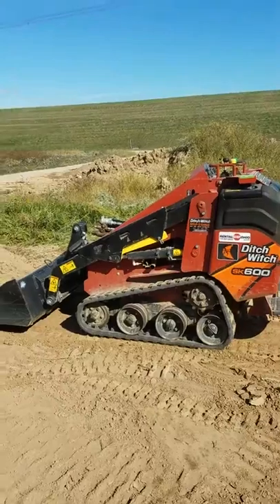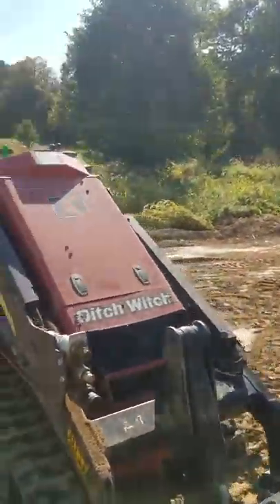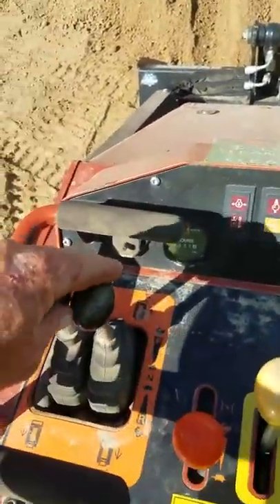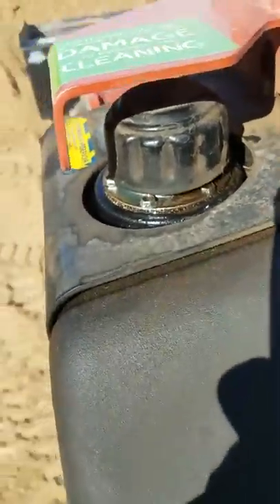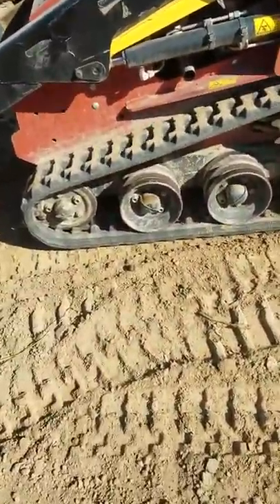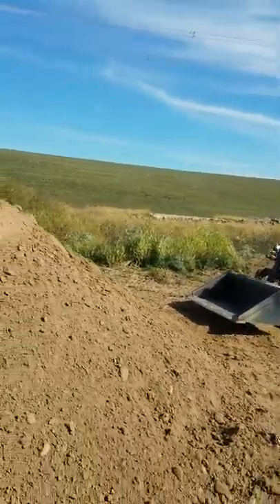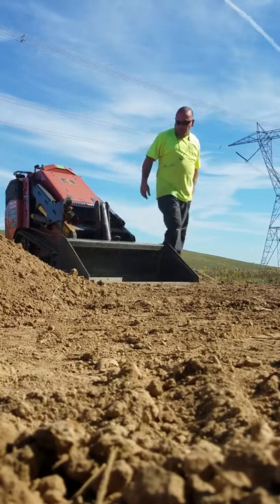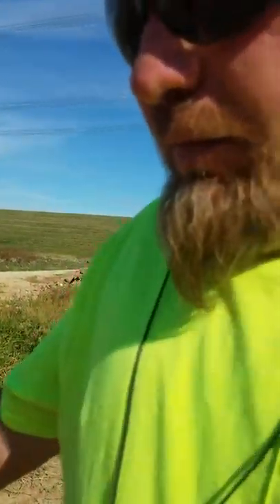Ditch witch sk 600 review